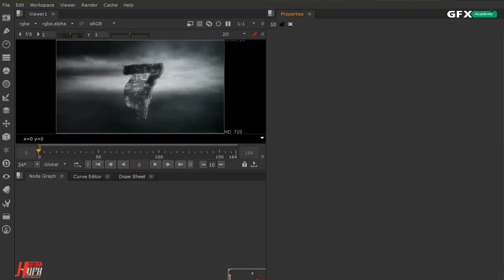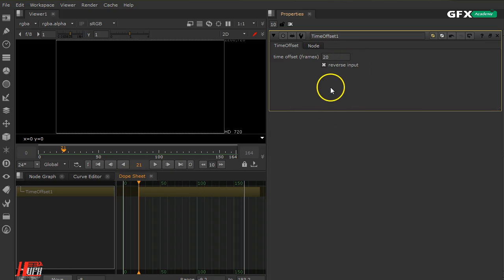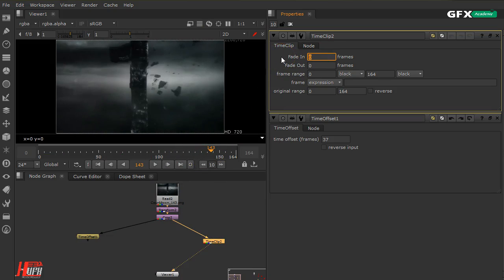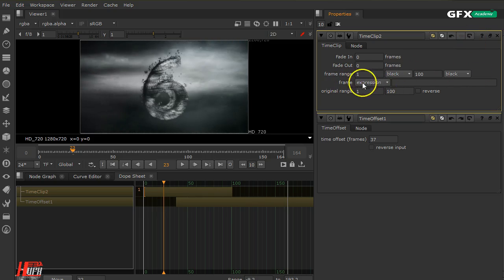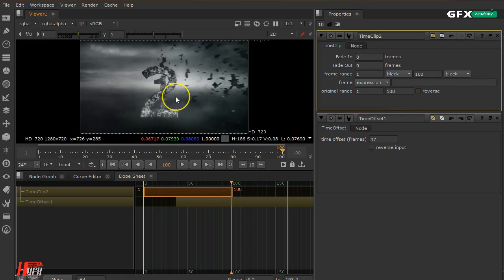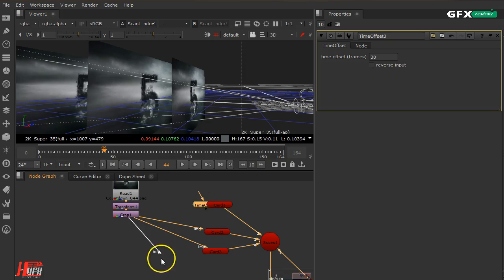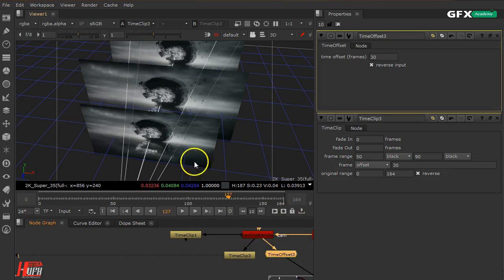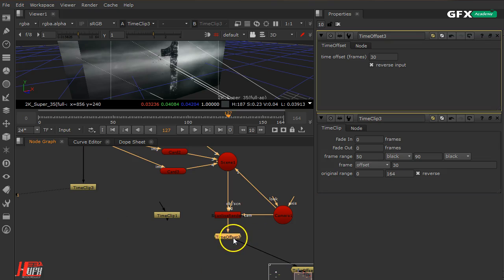TimeOffest & TimeClip_Eng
Let's know together the difference between Time offset node and Time Clip node in Nuke 2D & 3D system